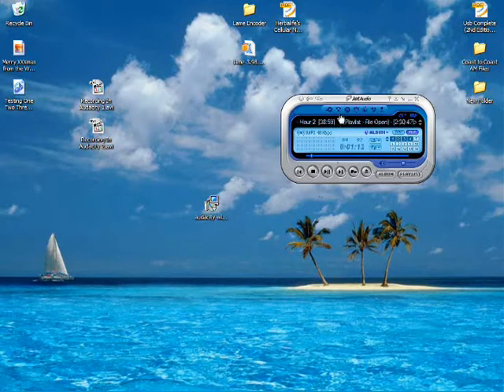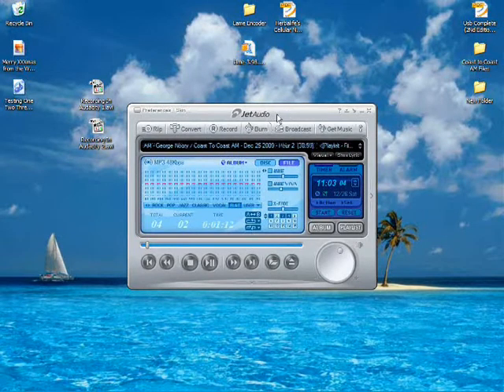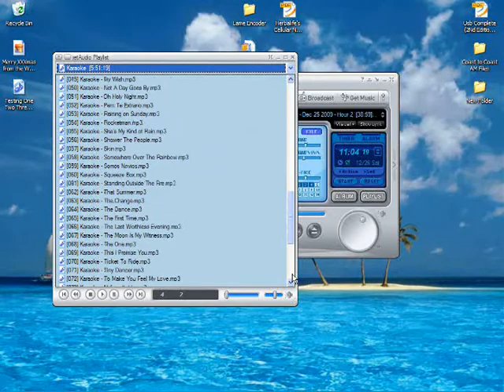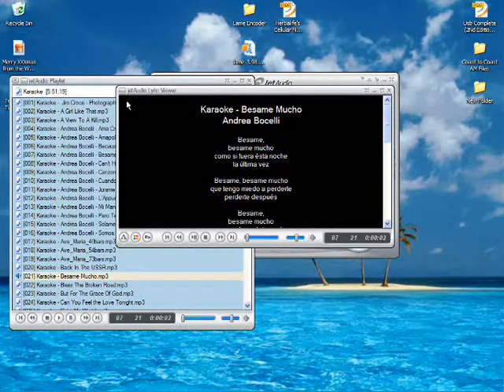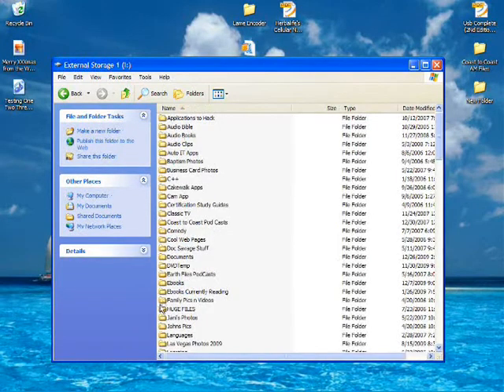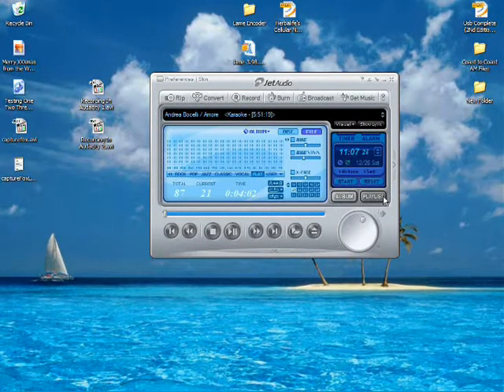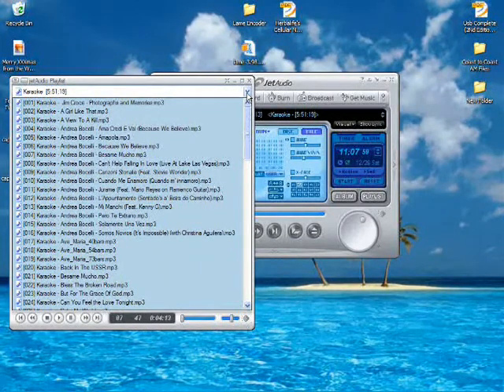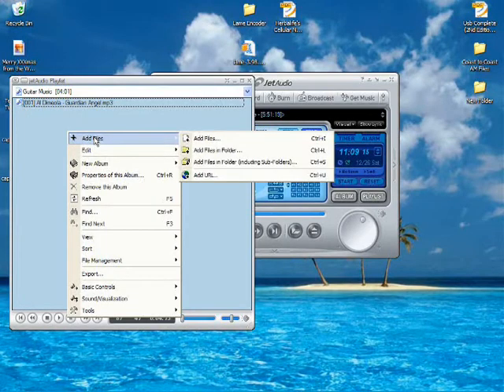JetAudio Basic Playlists.wmv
Learn how Playlists are created and used with JetAudio, a great FREE multimedia player.